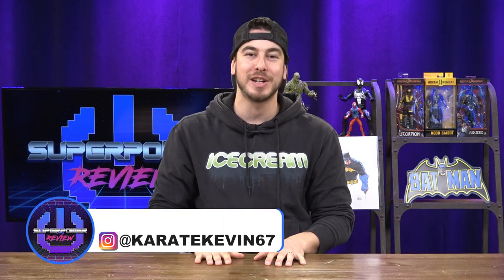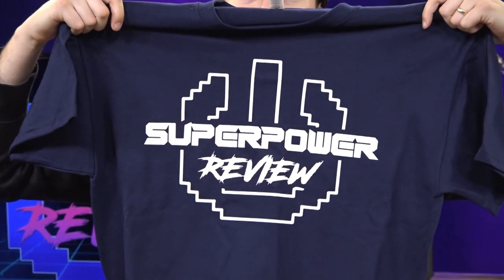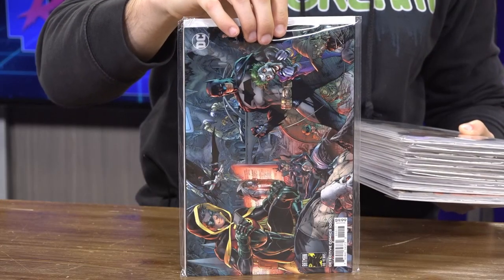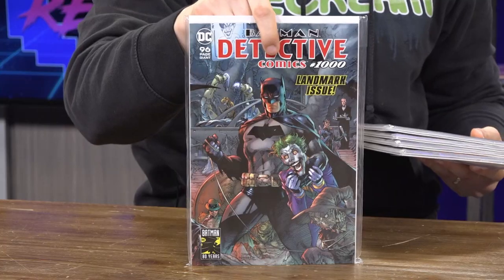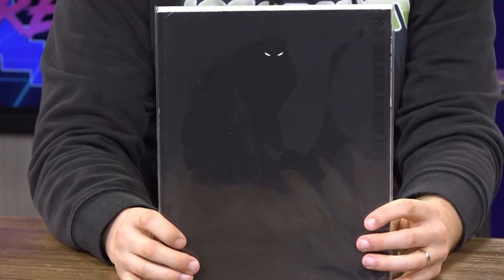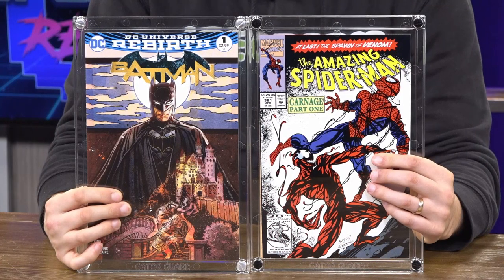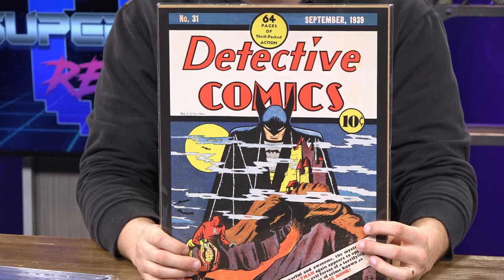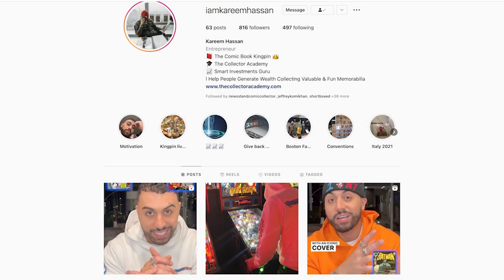Massive Comic Giveaway | ENTER NOW TO WIN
HOW TO ENTER:
1. Be at least 18yrs of age
3. Like this video
5. Follow iamkareemhassan on Instagram
6. Comment

This entry will be open until the channel reaches 3,500 subscribers and until I announce the winner.

If you're a USA winner shipping is FREE to you. If you're an International winner you are responsible to cover shipping fees.

When the winner is selected at random they have 24 hours to claim their prize.